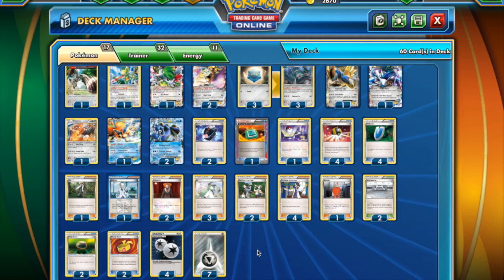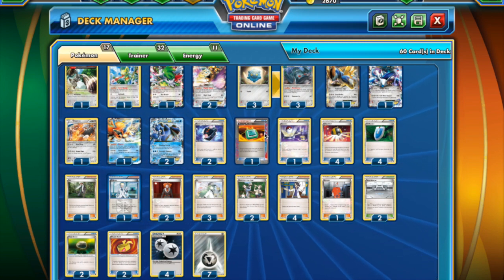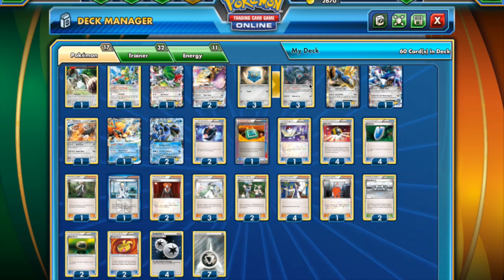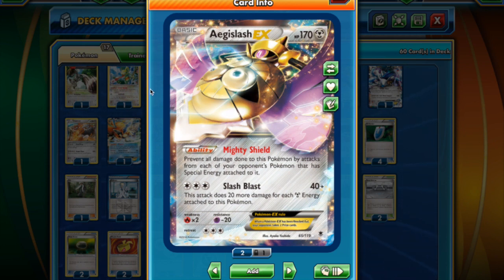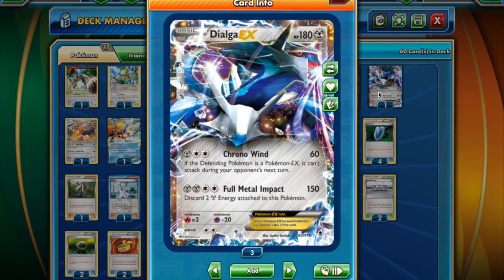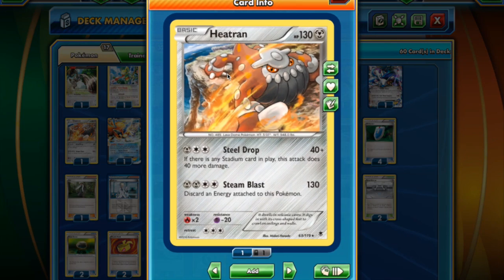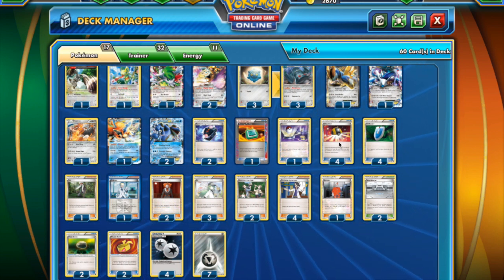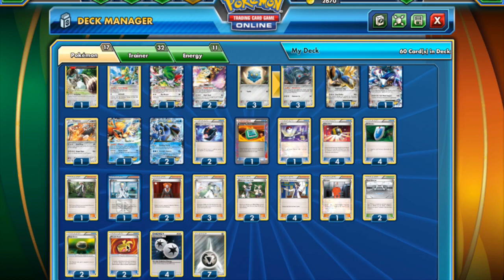PTCGO Bronzong/Aegislash/Techs Deck Analysis (Top 8 US Nats)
Today Joe profile's a Bronzong toolbox style deck, inspired by USA Nationals Top 8 competitor Ben Moskow who piloted a similar list to the one being demonstrated above, i apologise for the lack of battle but as you may notice my throat is not up to the task of a long video! Enjoy